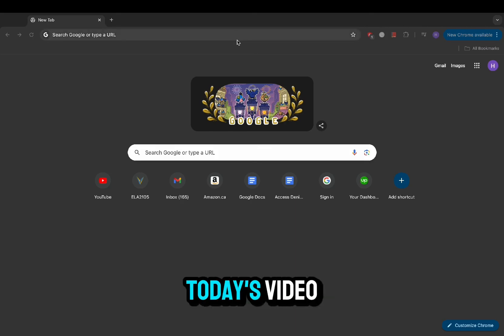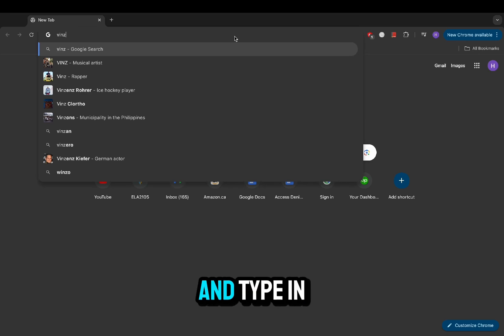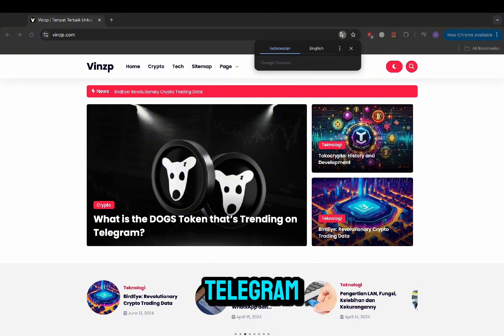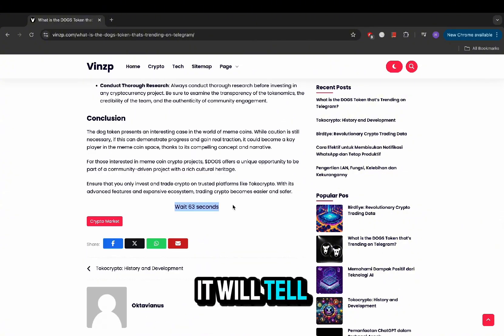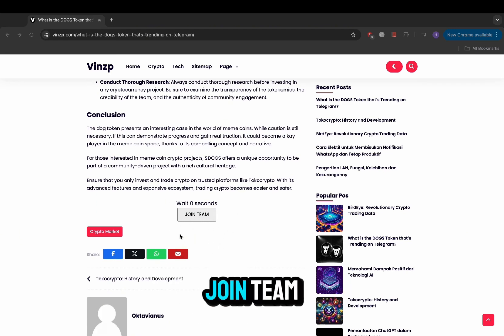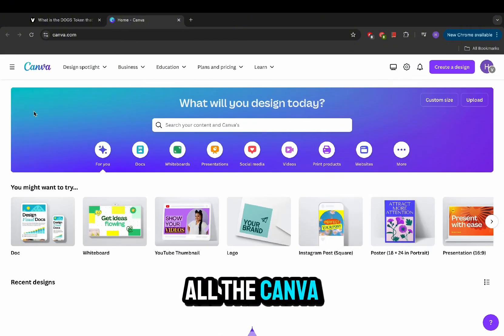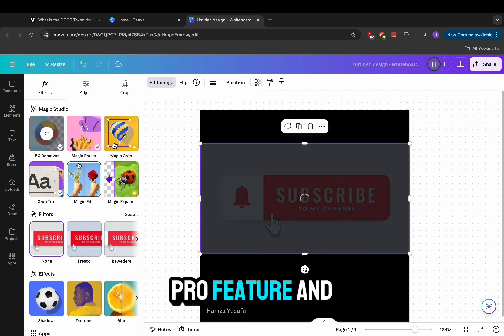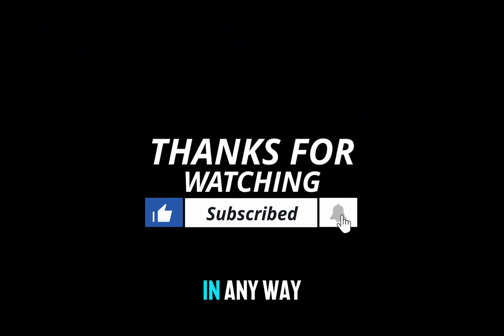GET Canva Pro FOR FREE in 2025? ✅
Welcome to our comprehensive guide on how to get a Canva Pro Team invite link!

Whether you're leading a team, teaching, or managing a business, this video walks you through the steps to obtain and share an invite link for Canva Pro, giving your team access to premium tools.

In this video, you'll discover:

How to find Canva Pro Team invite links
A step-by-step tutorial on creating and sharing your invite link
Tips for managing your Canva Pro Team effectively
The advantages of using Canva Pro for team collaboration
Why should you watch this video? Canva Pro comes with powerful features that can boost your team’s creativity and efficiency. By mastering the invite process, you can ensure your team benefits from all that Canva Pro offers in 2024.

Canva login,
Canva download,
Canva free,
Canva templates,
Canva Pro,
Canva resume,
Canva app,
Canva for Education,
canva pro free link,
canva pro free for students,
canva pro free account,
canva pro lifetime,
is canva pro lifetime legit,

People also ask:

Can we get Canva Pro for free?
How to get Canva Pro for free in 2024?
Is Canva Pro free with student ID?
Is there anything like Canva that is free?
Is there a way to get Canva Pro for free?
How to get Canva Pro team invite link free?
How do I create a clickable link in free Canva?
Can I get Canva Pro for free?
Can I get Canva Pro for free as a student?
How do I get Canva Pro for free permanently?
What is the difference between Canva free and Canva Education?
How to unlock Canva Pro for free?
Can I get Canva Pro for free as a university student?
Is Canva Pro free for up students?
How to get Canva Pro for free forever?
How do I get the Canva Pro app for free?
Can I download Canva without paying?
Is Canva no longer free to download?
How to get Canva Pro 2024 free?
What is the disadvantage of using a free Canva account?
Can we get Canva Pro for lifetime?
How to get free Canva Pro for Lifetime 2024?
Is Canva.com safe and legit?
Can I buy Canva permanently?

Feedback:

Canva Pro free APK
Canva Pro free for PC
Canva Pro subscription
Canva free
Canva pro free for students reddit
Canva for Education
Canva for students
Canva for students free
Canva Education login
Canva Pro free for students GitHub
Canva login
Canva free
Canva pro free for college students reddit
Canva pro free for college students github
Canva Education
Canva login
Canva Education login
Canva for students
Canva Education Sign up
Canva app free
Download Canva Pro for PC Full Crack kuyhaa
Canva app download PDF
Canva app for PC
Canva login
Canva resume app download
Canva templates download
Canva app online
Canva pro free account reddit
Canva Pro subscription
Canva lifetime
Canva subscription price